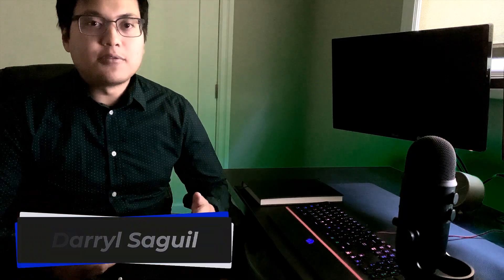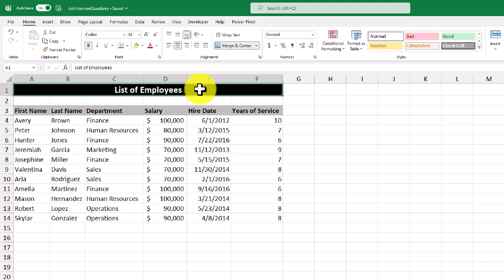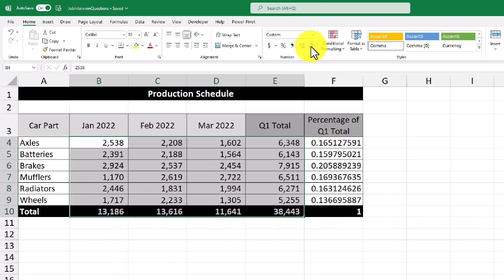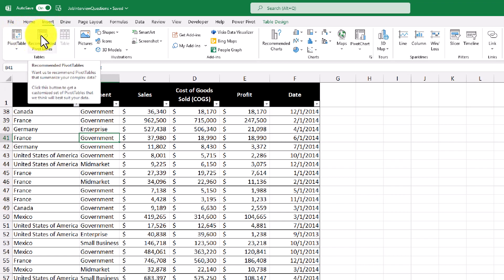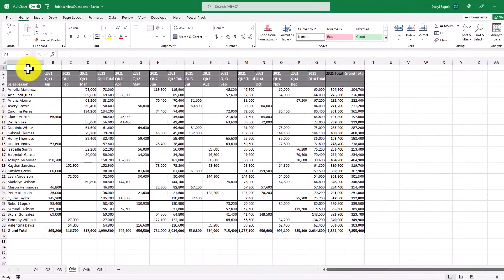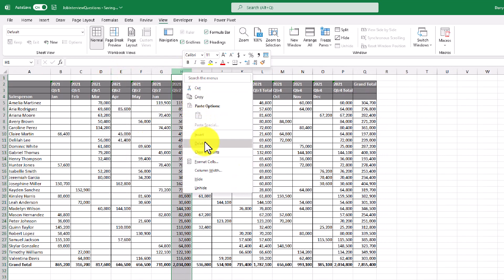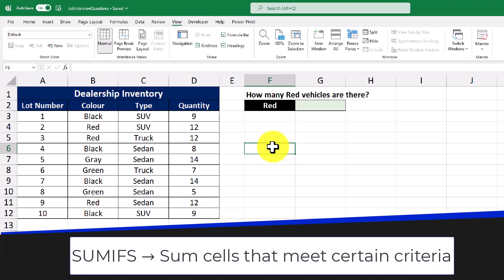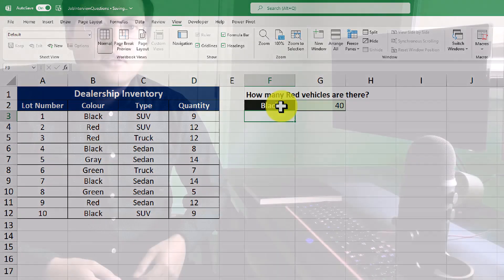Excel Job Interview Questions And Answers You NEED To Know | Office 365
⏰ Timestamps ⏰
00:00 Intro
00:30 What is Microsoft Excel?
01:20 What are examples of Data Formats in Excel?
02:34 What is a Pivot Table and how is it used?
04:20 What is an Excel macro?
06:29 What are the benefits of using functions in an Excel spreadsheet?
08:09 Outro

There are a ton of companies out there that rely on Microsoft Excel to help them manage various aspects of their business. Because of this, it's common for companies to ask you questions during an interview to see how familiar you are with Excel. By preparing for potential interview questions about Excel, you can vastly improve your chances of impressing that hiring manager and landing that job.

 In this video, we'll go through a variety of questions that you can expect to see in a job interview with the answers as well. By knowing what to expect from questions about excel in an interview, you can better prepare and build your confidence. In general, Excel questions focus on the most important features like functions, formulas, pivot tables and data formats.

If there is a specific topic that you want to see in a future video, let me know down in the comment section below!